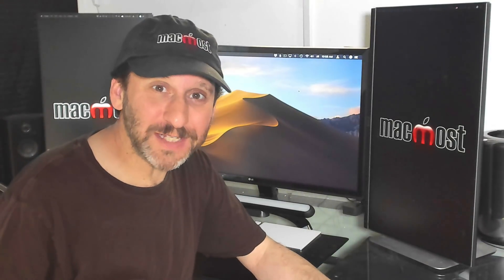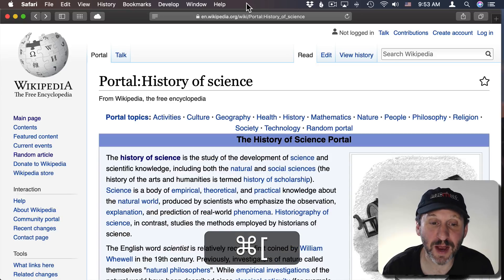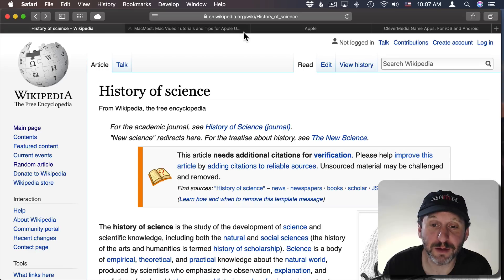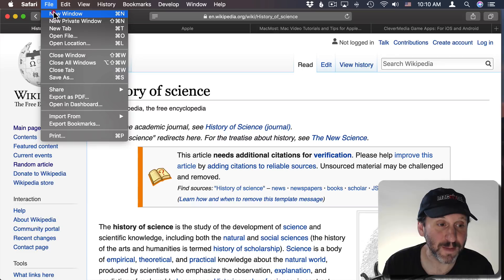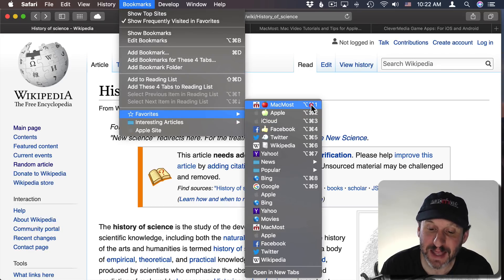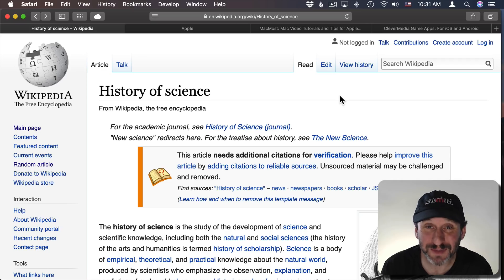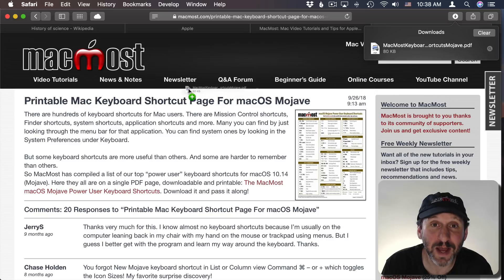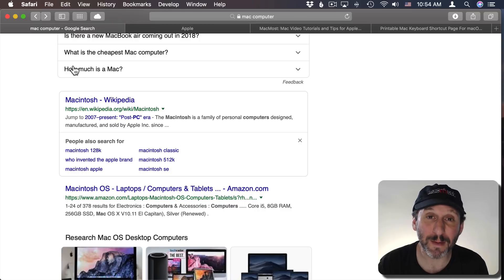50 Mac Safari Shortcuts (MacMost #1945)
ttps:// Here are 50 shortcuts that will make it quicker and easier to navigate around web pages and tabs. Learn how to use your keyboard to move around on a page, find information, and jump to different pages and tabs. Also find out about ways to click on links with modifier keys to open them in different ways and how to drag tabs and downloads.